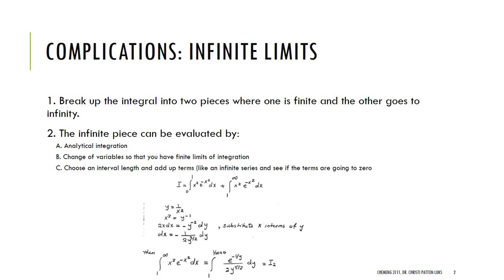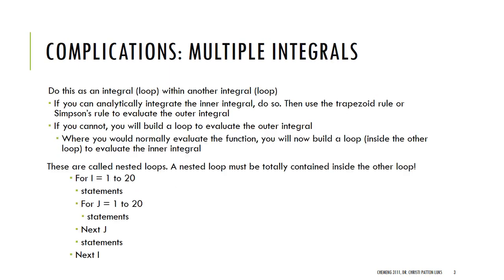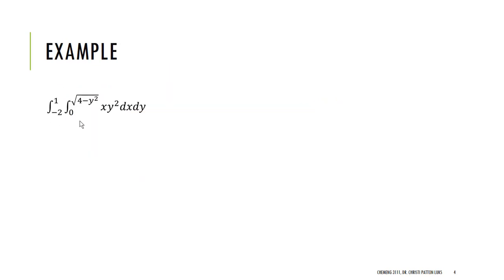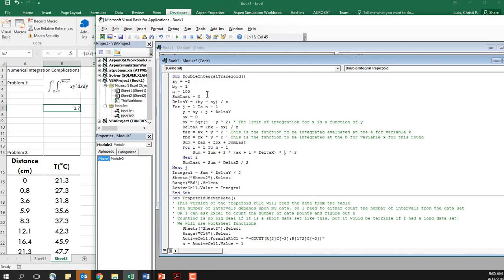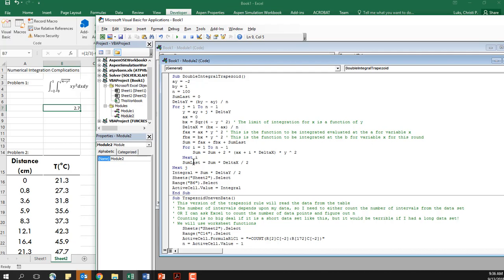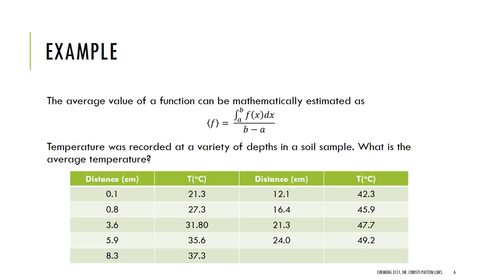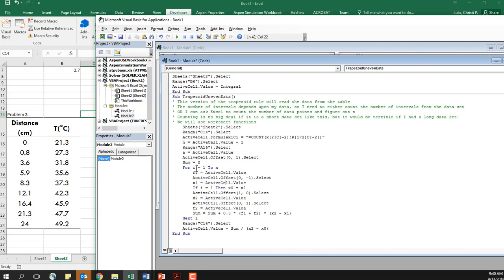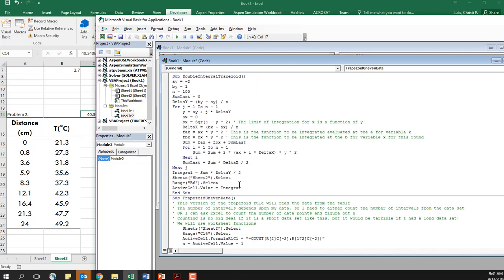5c Numerical Integration Complications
Issues such as unevenly spaced data and multiple integrals are addressed